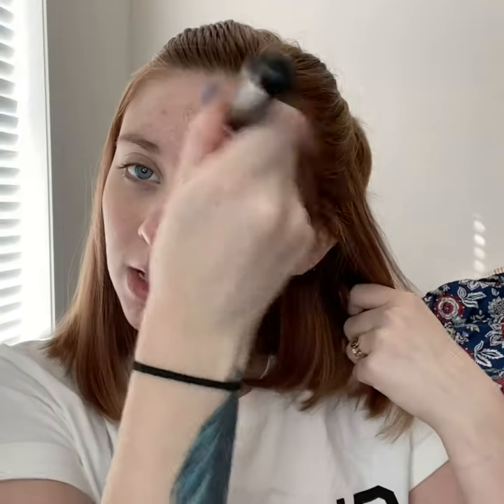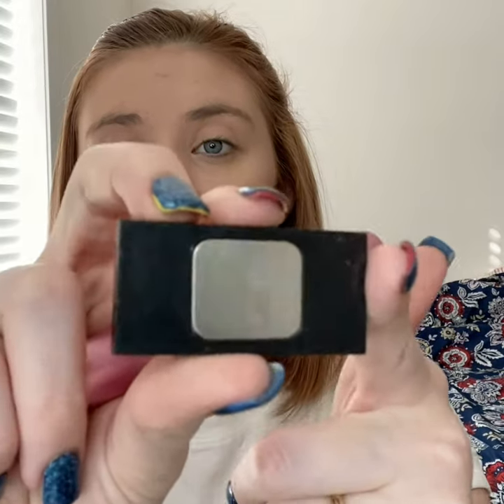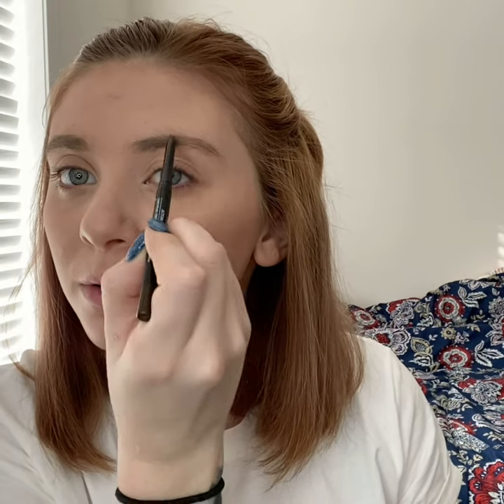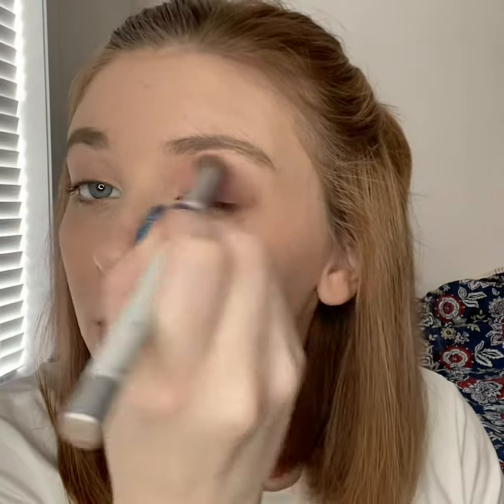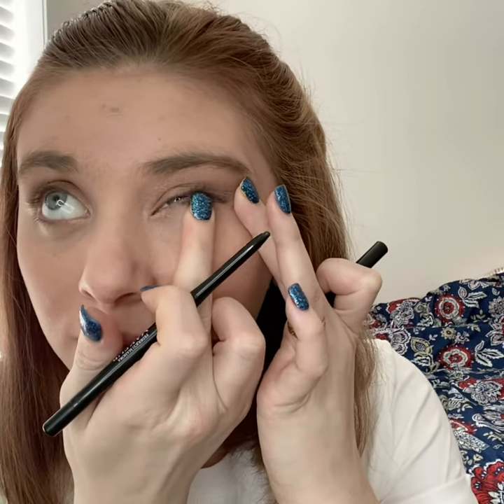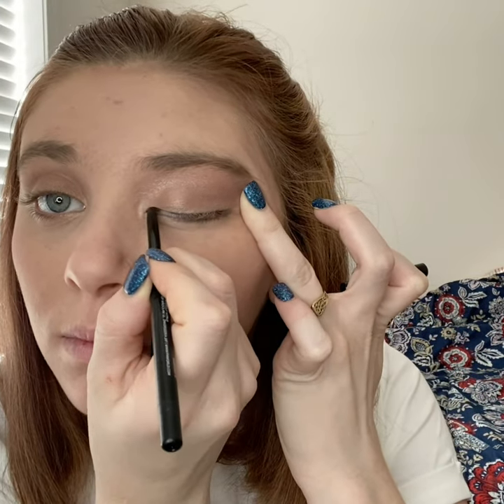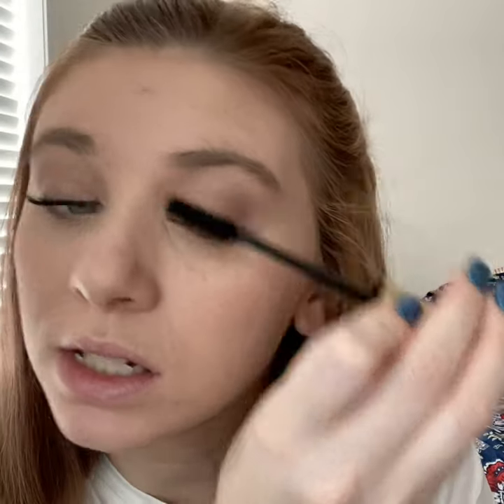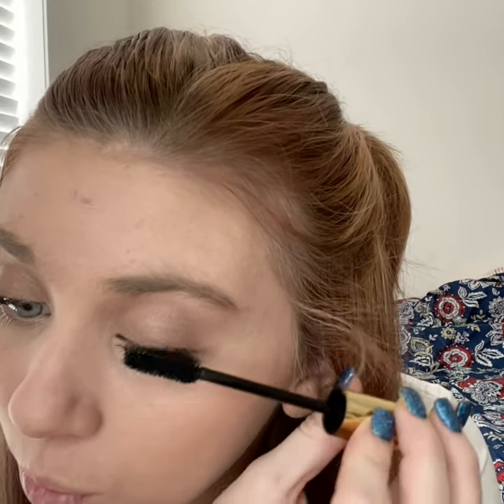FM World Makeup💋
Full face of makeup with FM World 🌎 Check out these amazing luxe products at drugstore prices✨

Like something you see? Shoot me a message 📲